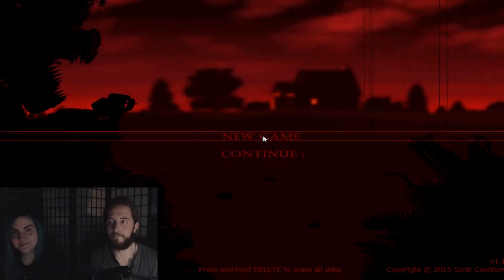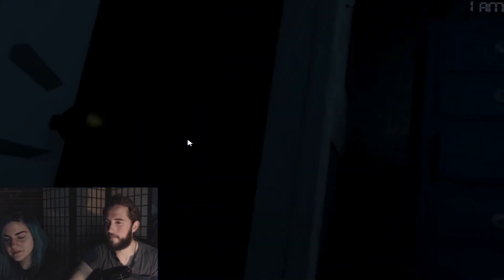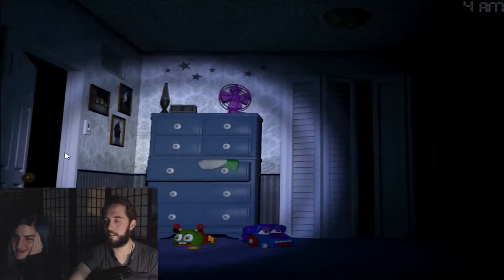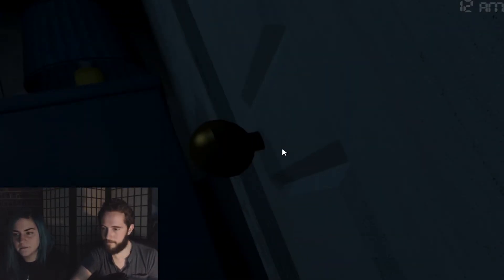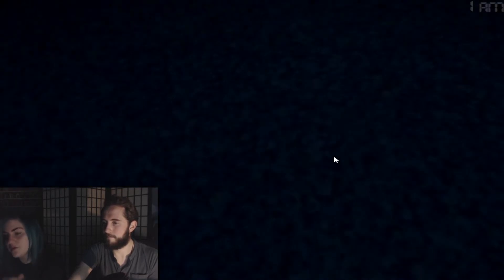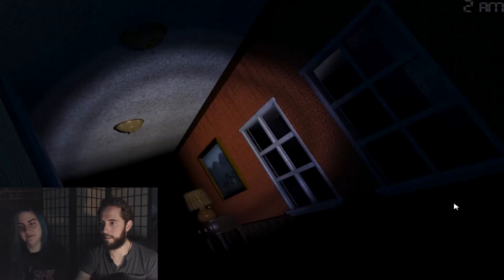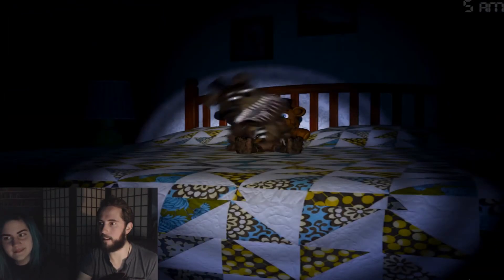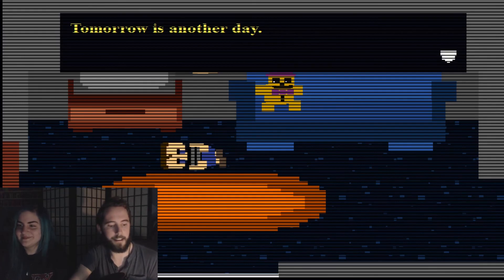Lets Play: Five Nights at Freddy's 4 Part 1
Despite my better judgement and the fact that I very rarely play horror games, Kaethe and I decided to plunge into the world of Freddy Fazbear and his tormented mechanical friends.
Help me.